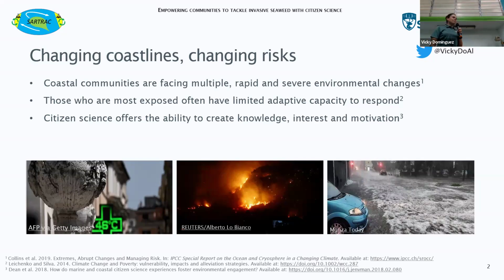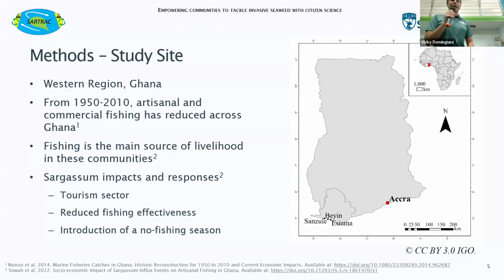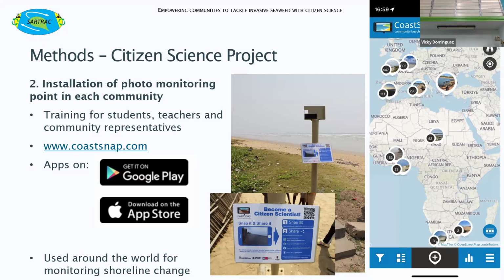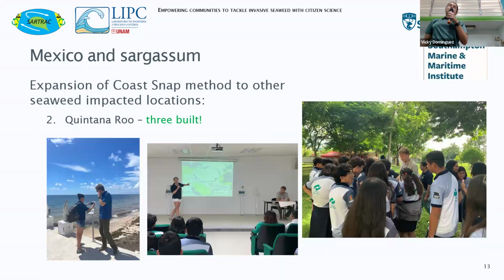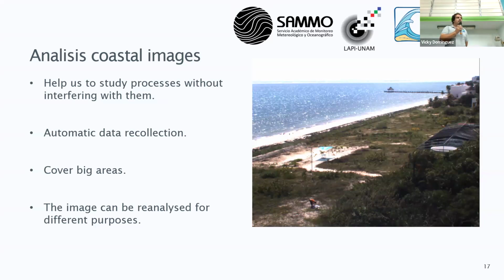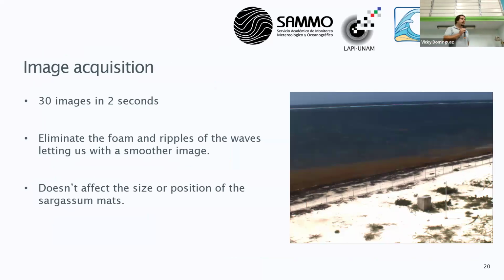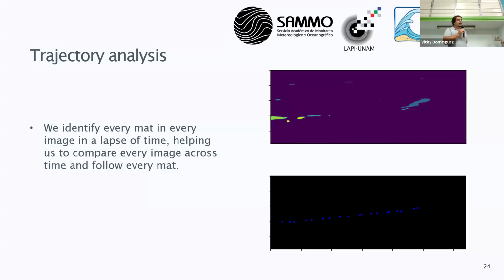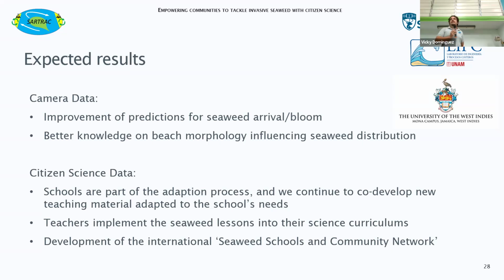Empowering communities to tackle invasive seaweed with citizen science | DLS Seminar Series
Presenters: Victoria Dominguez Almela & Jose Antonio Lopez Portillo

Find Us